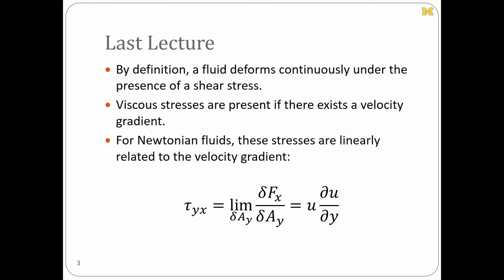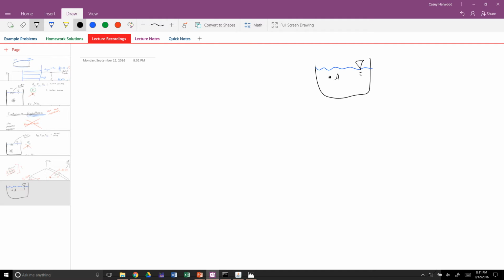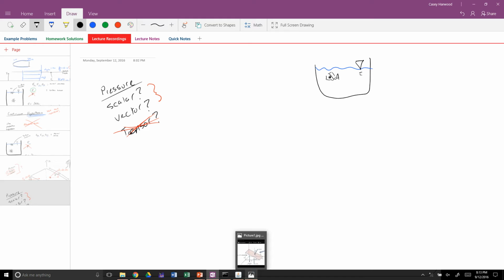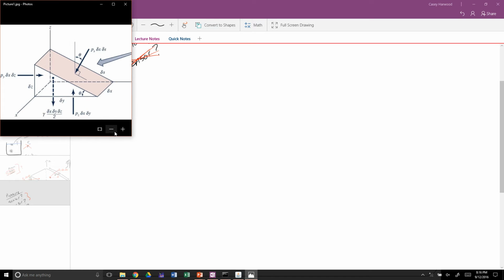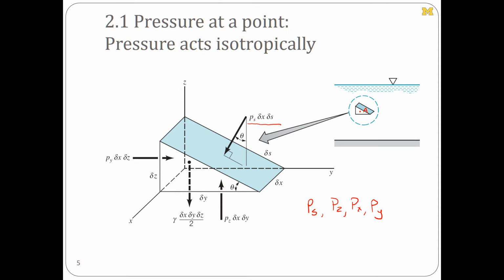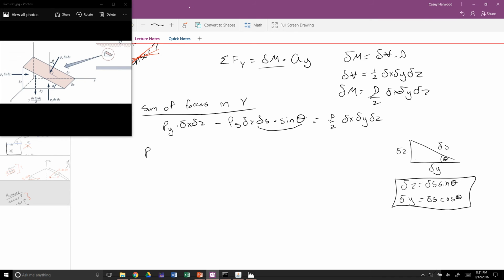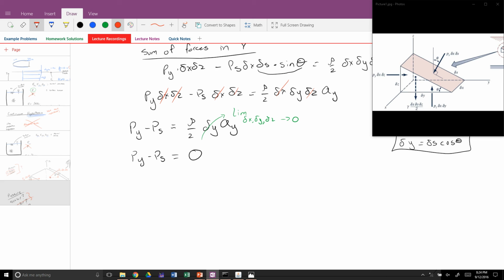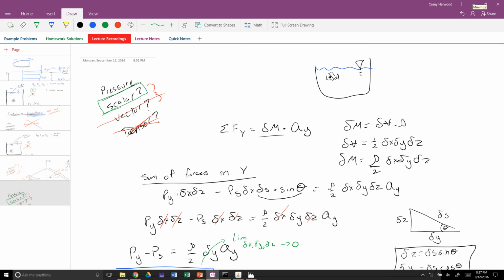Lecture 03A, Ch02: Pressure at a point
Topics:
•Review of lecture 02
•Pressure: scalar or vector?
•Static pressure at a point